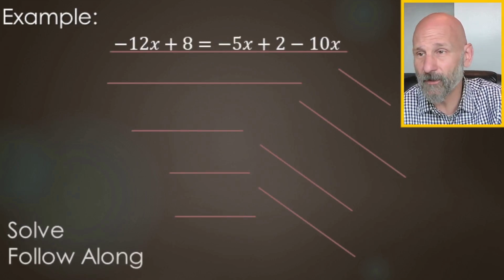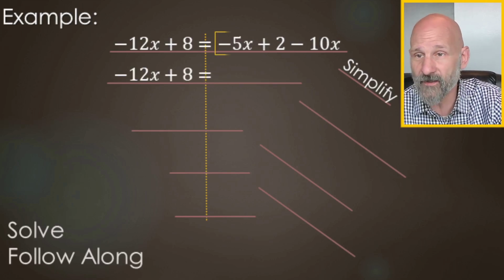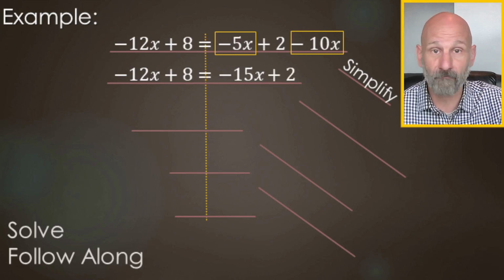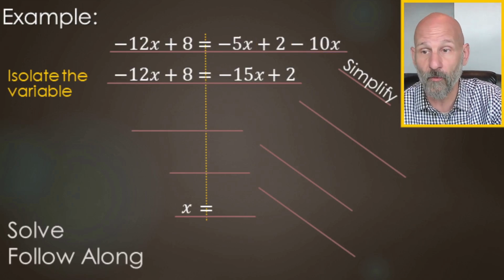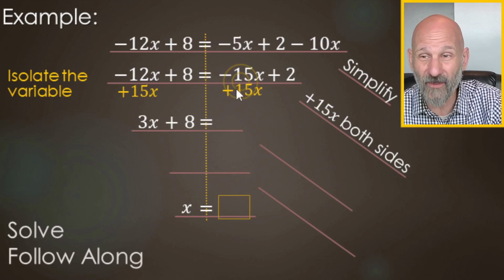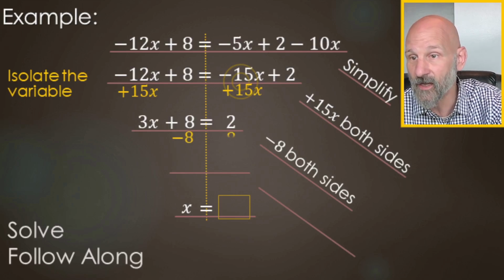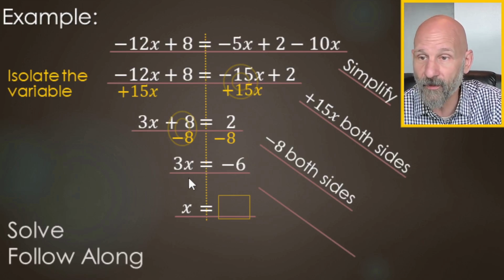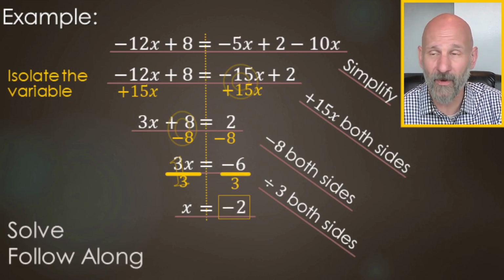Solving Equations Step By Step Made Simple!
Another algebra example shows how to solve by first using the combining like terms math hack to simplify. This quick example shows how to simplify algebraic expressions and isolate variables. This video is perfect for algebra 1 or even algebra for beginners!

In this algebra video, we solve an equation that requires combining like terms on one side before isolating the variable. You’ll see how to simplify both sides of the equation and then use inverse operations to solve a two-step equation. Perfect for students in Algebra 1 or pre-algebra looking to boost their equation-solving skills!

📚 Timestamps:
    0:00 — Intro: Two sides of the equation
    0:06 — Left side is simplified, focus on the right
    0:21 — Combine like terms: -5x and -10x = -15x
    0:32 — Simplified right side: -15x + 2
    0:39 — Step 2: Isolate the variable
    0:54 — Add 15x to both sides
    1:02 — -12x + 15x = 3x
    1:13 — Step 3: Solve the two-step equation
    1:18 — Subtract 8 from both sides
    1:30 — Explanation using money example
    1:36 — Divide by 3 to solve for x
    1:46 — Final answer: x = -2

📘 Great for:
    Algebra 1 students
    Students learning how to combine like terms
    Solving multi-step equations
    State test prep and review
    Homeschool algebra help